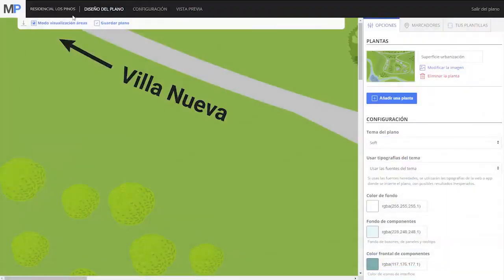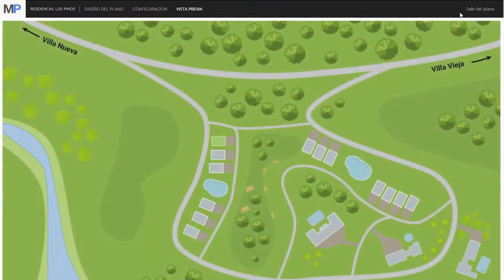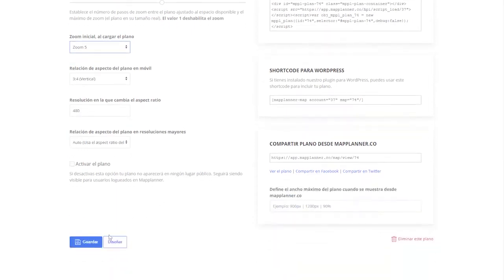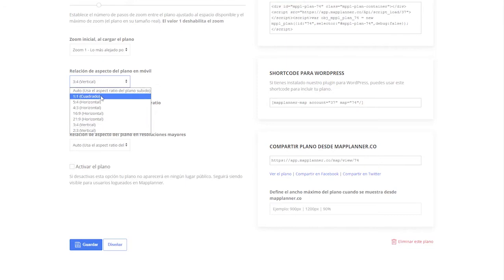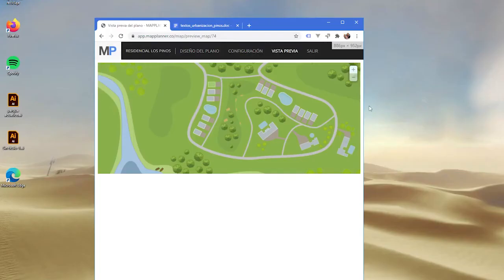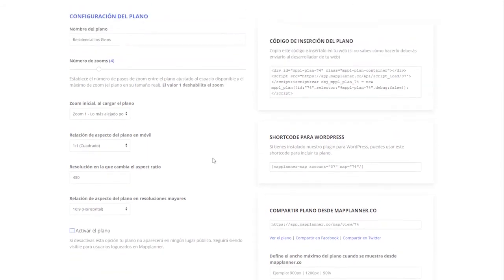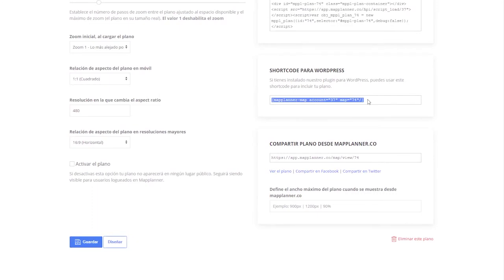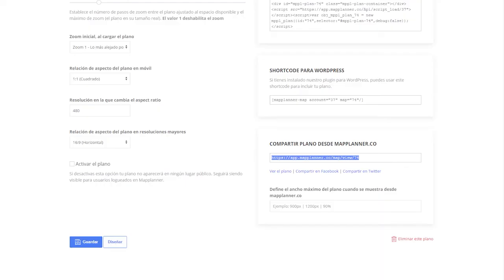Video tutorial configuration - Settings and publication of the interactive plan.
In this video we will see how to define proportions and zoom for our interactive plan, as well as the different ways to share it, either on your website or on social networks.

Take advantage of all the possibilities that Mapplanner offers you with the rest of the video tutorials: